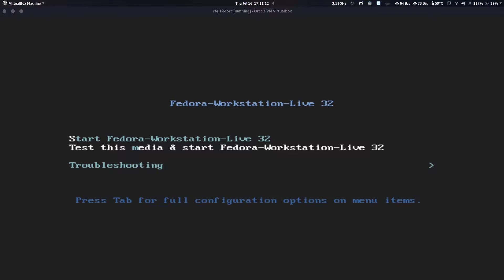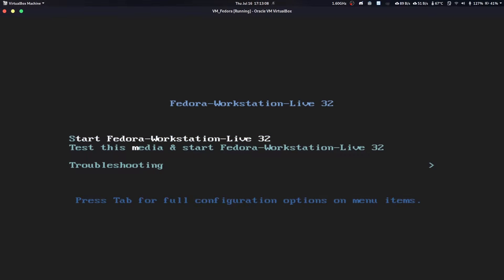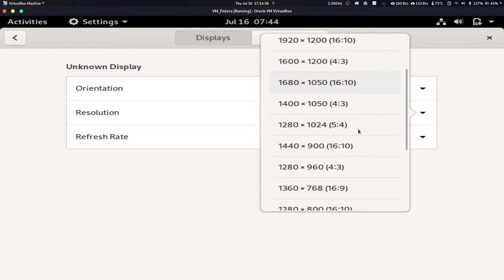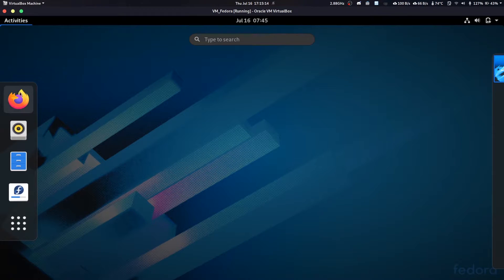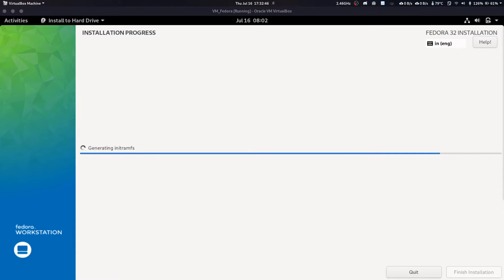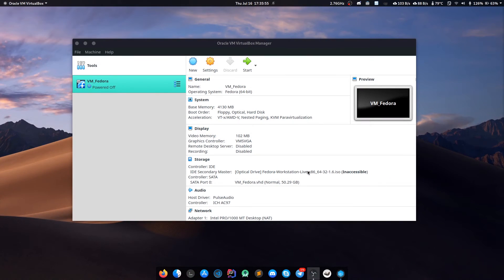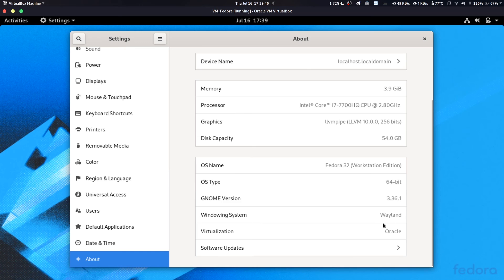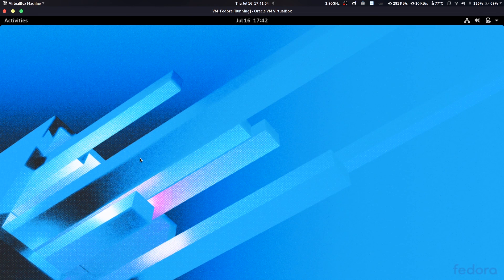Guide for Installing Fedora 32 (Workstation) || NOOB's GUIDE #9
Thought of making a guide to install Fedora Workstation 32 for the general audience. Just worth pointing out that, many things have changed since I last tried out Fedora. The installer has some more changes to it than other installers. Many changes have been incorporated into the Anaconda Installer which makes it a little bit confusing for the Newbie Linux users. I discussed addressing these issues.